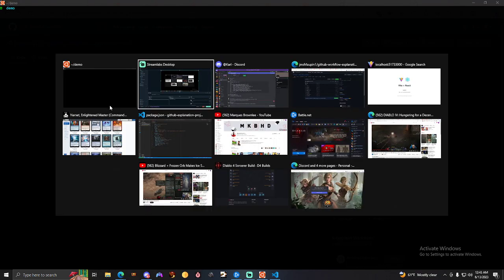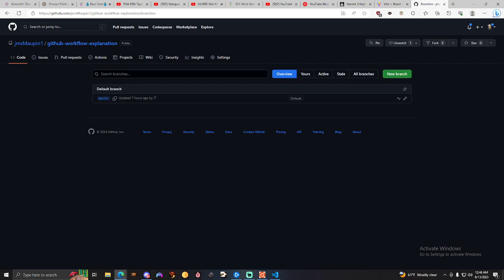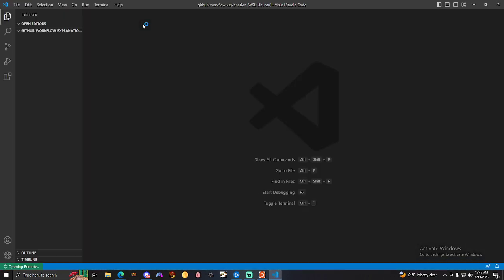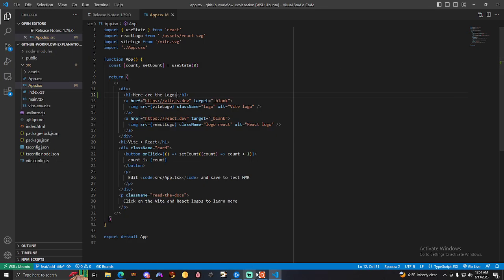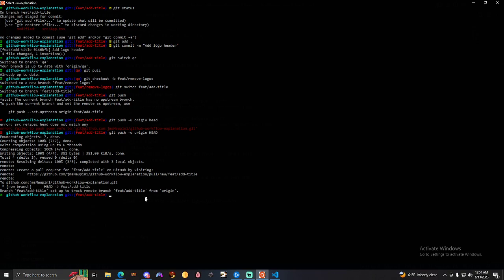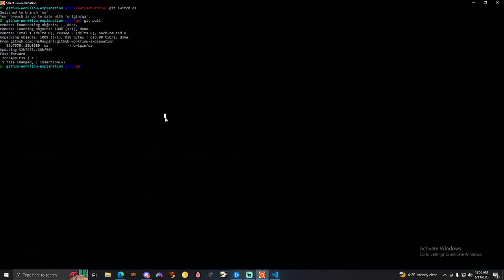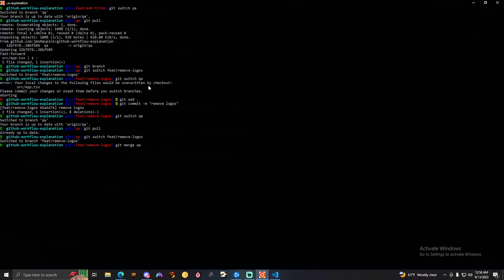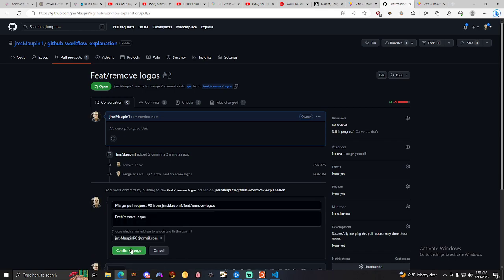Quick Git Flow explanation for bootcamp students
This is a quick, one take, explanation on the general flow while using git on a team. This video isn't meant to be an exhaustive tutorial on how to use git. More a demonstration on how people use git on teams most of the time. Please leave questions in the comments below. Let me know if this was helpful, or if there's anything I left out I should have covered.